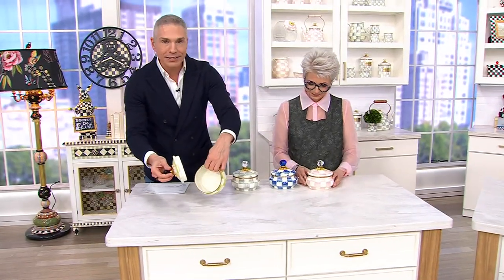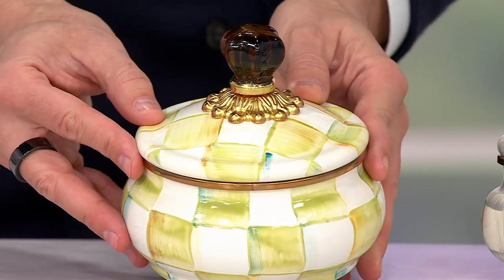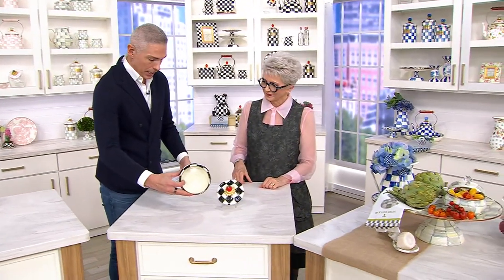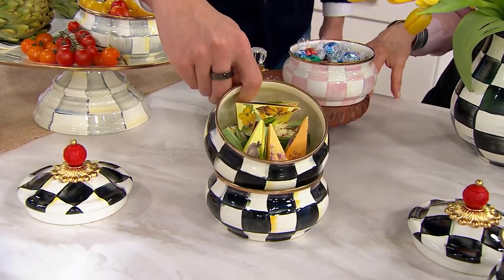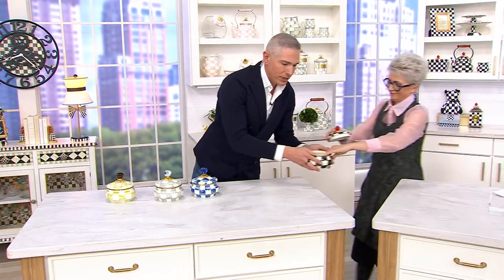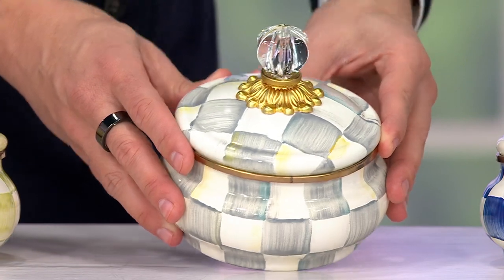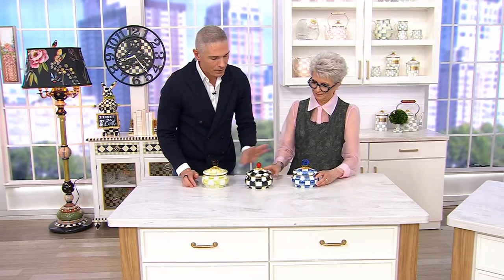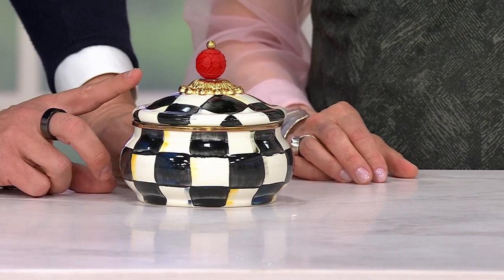MacKenzie- Childs Squashed Pot on QVC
MacKenzie- Childs Squashed Pot

This lidded pot is the perfect vessel to stash your treasured trinkets, bits, and baubles. With a chubby silhouette and whimsical checked pattern, it makes a lovely display on a kitchen counter, shelf, or tabletop. From Mackenzie-Childs.